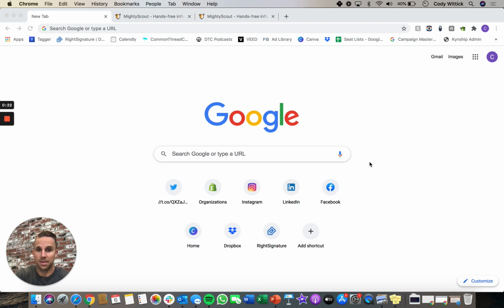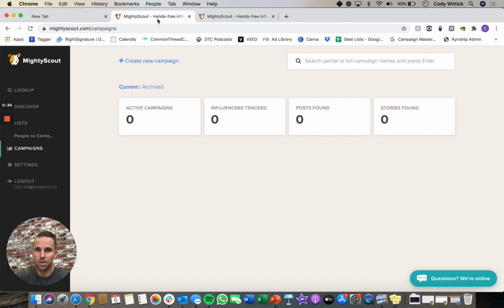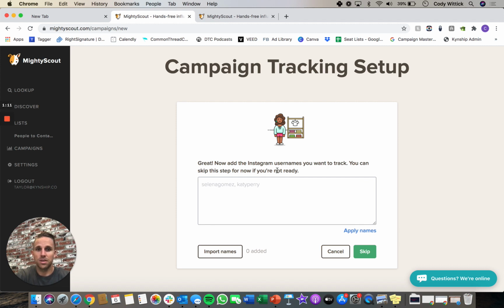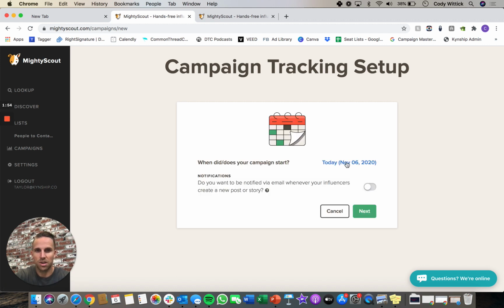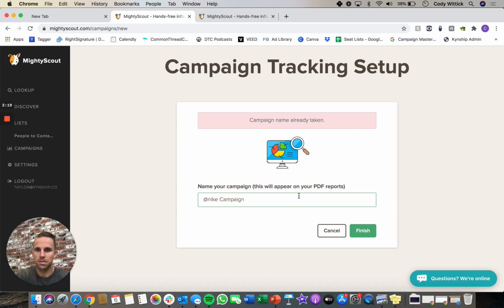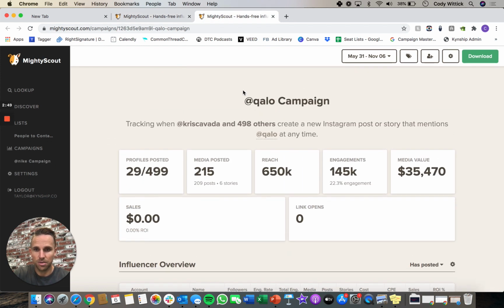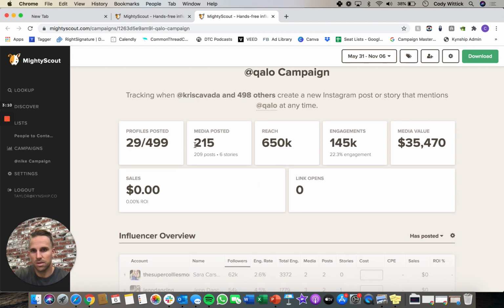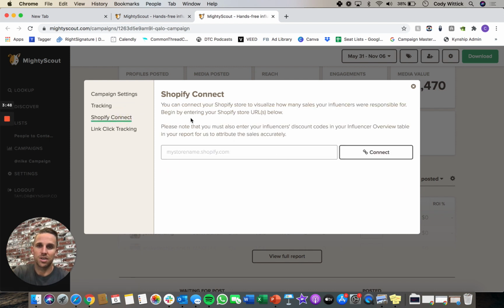Tracking Your Ecommerce Influencer Marketing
Create, upload, and track the organic results of your influencer marketing campaigns. Explore the full “ecommerce influencer seeding” strategy — along with 10 steps + 33 examples